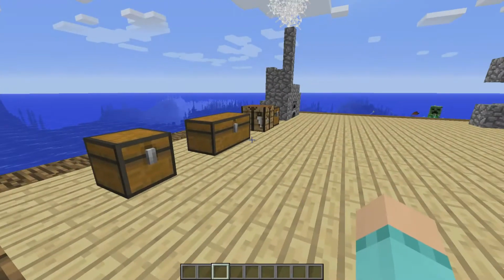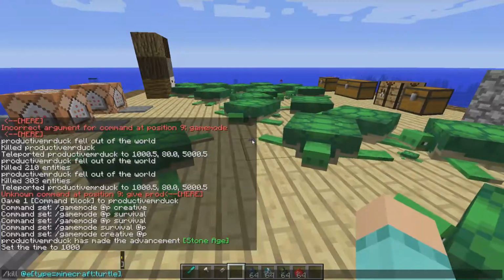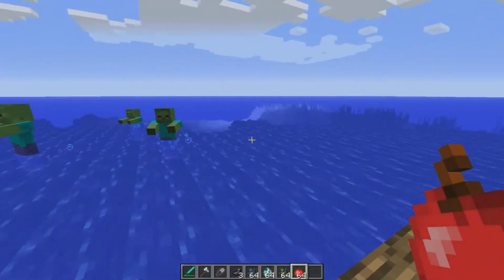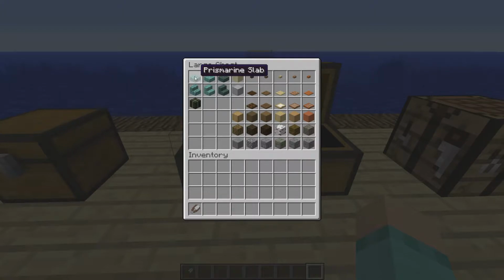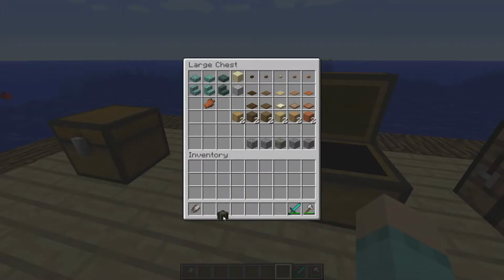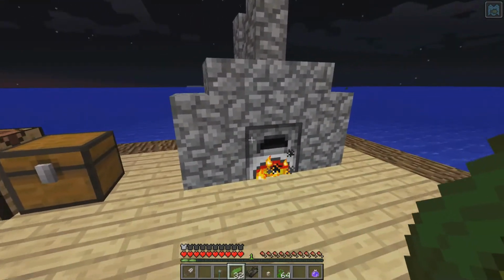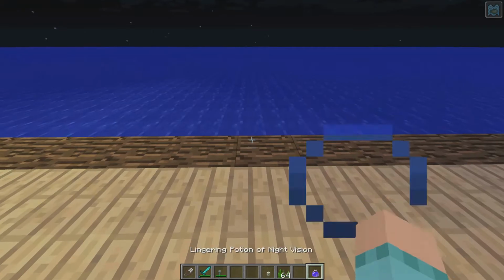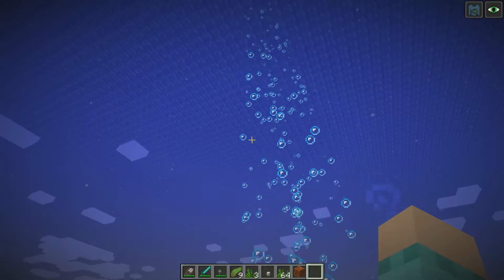Minecraft Snapshot 18W07A - AQUATIC UPDATE + CREATURES & MORE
"Today is Valentines Day! We couldn't think of any better way to show our love for you than to give you a snapshot full of new things." - Nathan Adams

Minecraft is a sandbox video game created and designed by Swedish game designer Markus "Notch" Persson, and later fully developed and published by Mojang. The creative and building aspects of Minecraft allow players to build with a variety of different cubes in a 3D procedurally generated world. Other activities in the game include exploration, resource gathering, crafting, and combat.

Outro Maker:
My brother